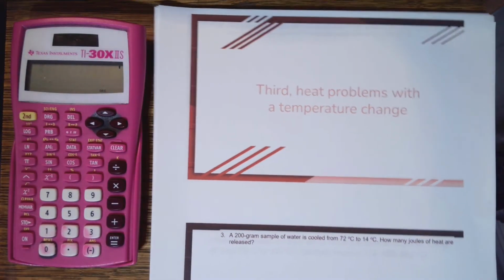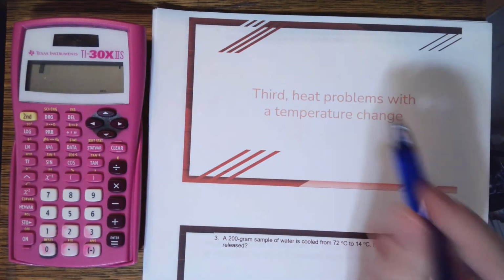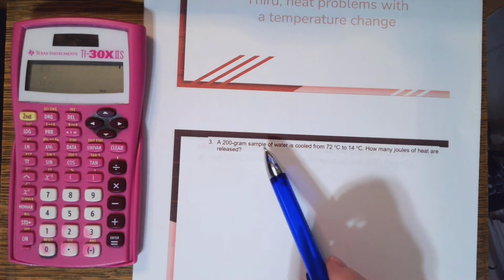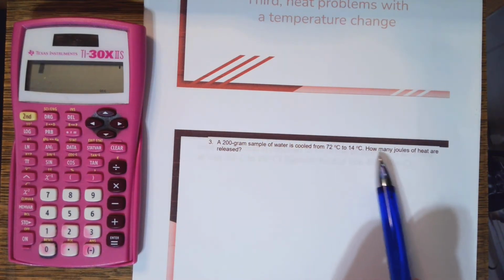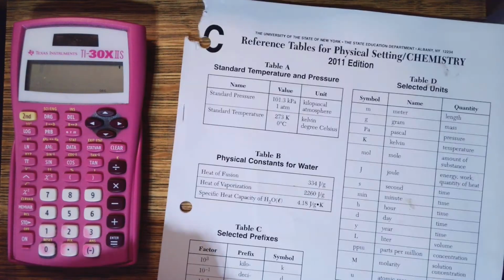Heat Practice Problems With a Change in Temperature (part 1)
This video goes through two example heat problems when there is a change in temperature (part 1).